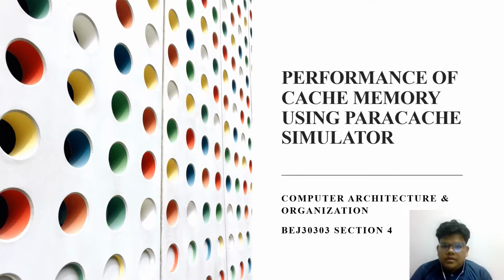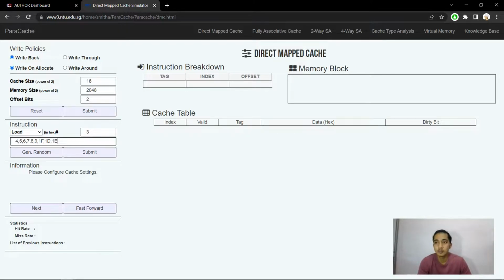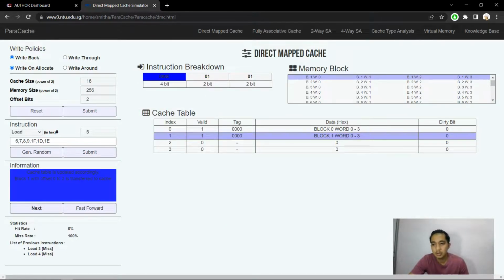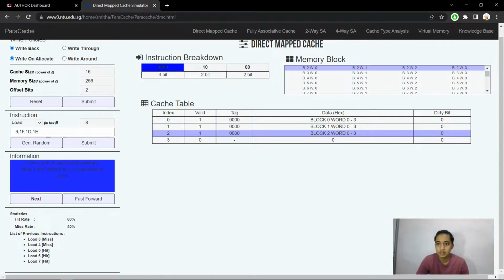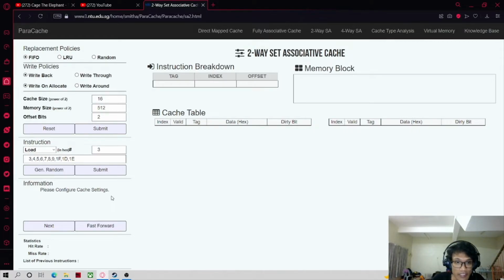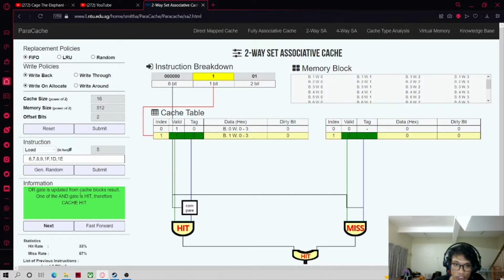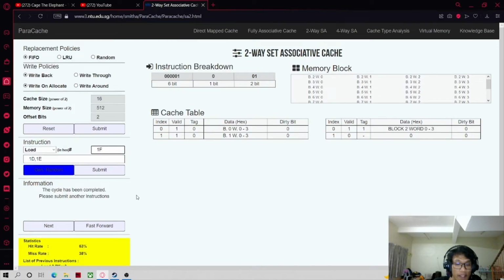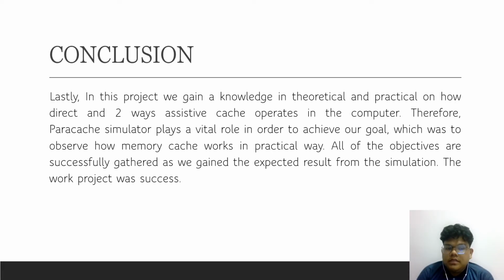Performance of Cache Memory Using Paracache Simulator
Presentation for group project of BEJ30303 section 4

We are:
Muhammad Har Aizzat Bin Baharom
Mohamad Faris Bin Mohd Nahar
Muhamad Afiq Bin Azmi

of Universiti Tun Hussein Onn Malaysia.